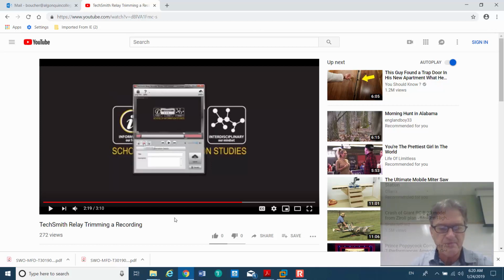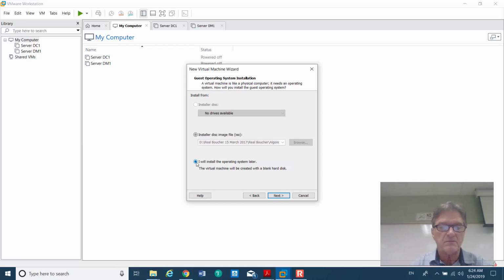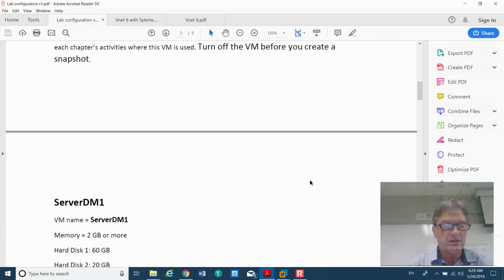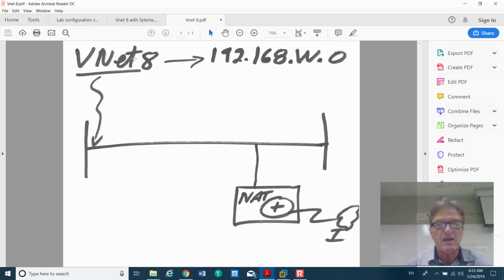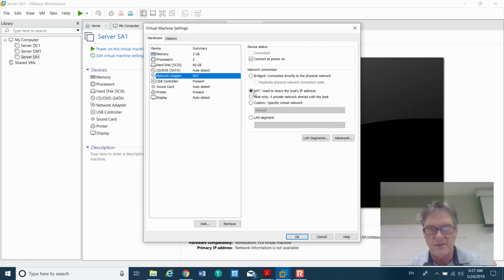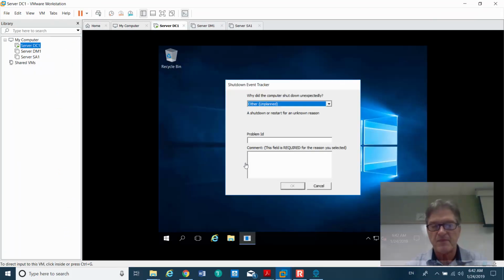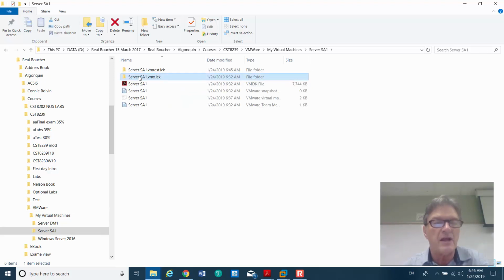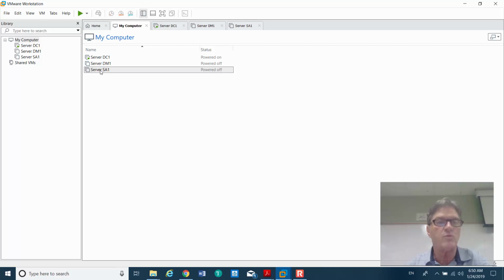Introduction to VMware workstation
This introduction is to help the student in CST8239 course Window Server 2016 Administration.